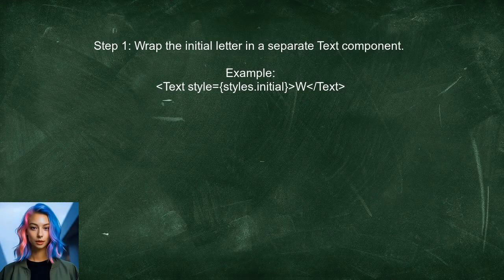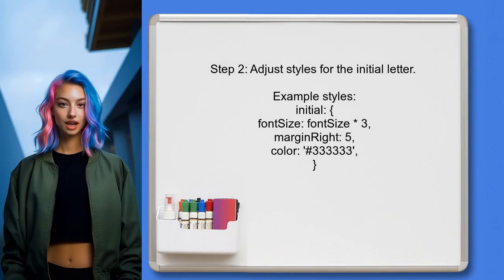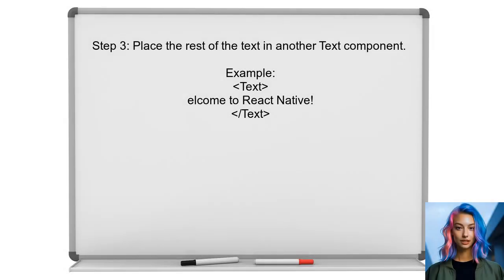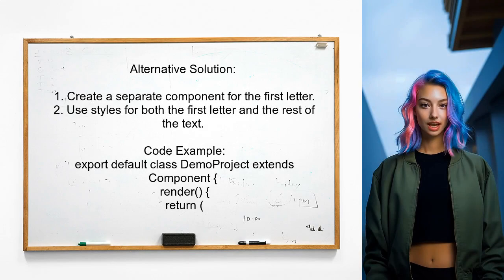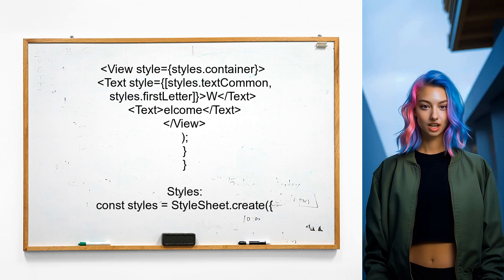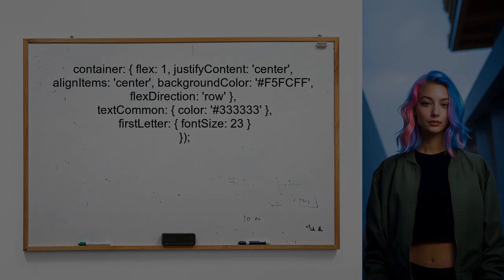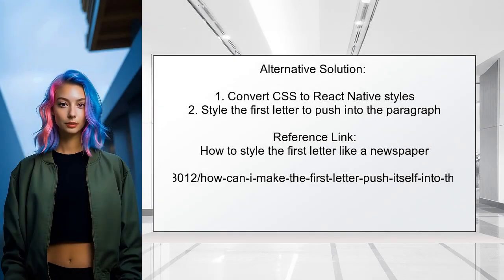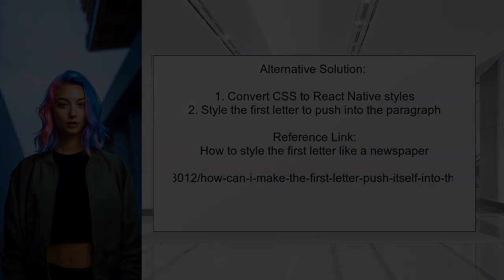React Native Nested Text: Different Font Sizes for Initial and First Letter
In this video, we dive into the fascinating world of React Native and explore how to customize text elements with varying font sizes. Specifically, we'll focus on creating a visually appealing effect by adjusting the font size of the initial letter in a text string, setting it apart from the rest of the text. Whether you're looking to enhance your app's typography or simply want to learn a new technique, this tutorial will guide you step-by-step through the process. Join us as we unlock the potential of nested text styling in React Native!

Today's Topic: React Native Nested Text: Different Font Sizes for Initial and First Letter

Related to: reactnative, nestedtext, fontsizes, initialletter, firstletter, textstyling, reactnativetext, customfonts, mobiledevelopment, reactnativetutorial, uidesign, cross-platform,